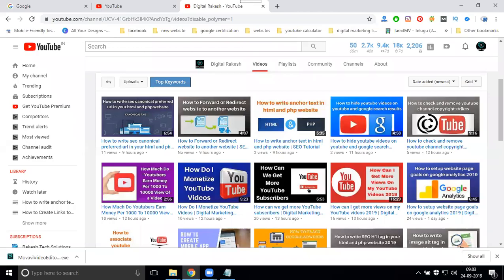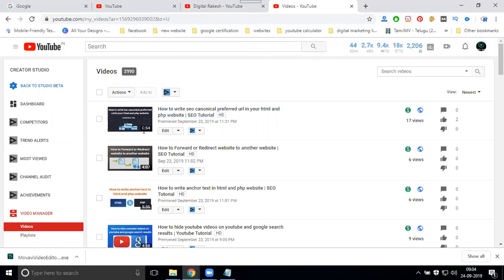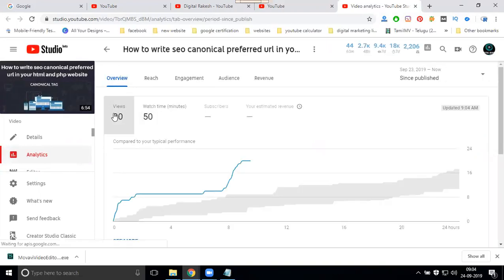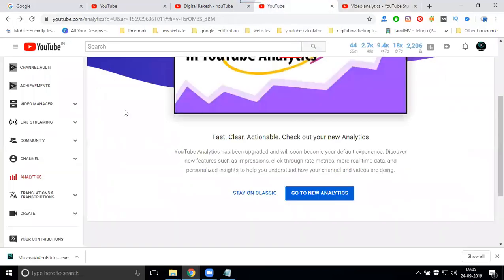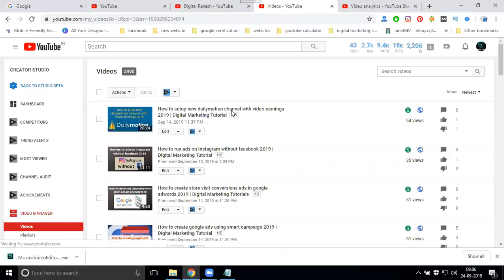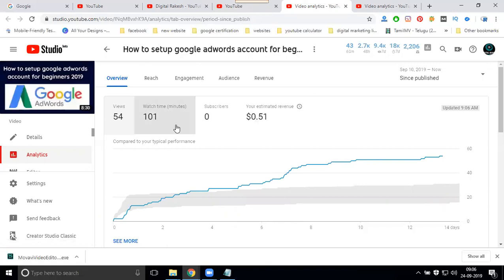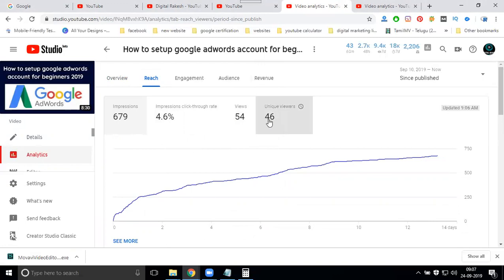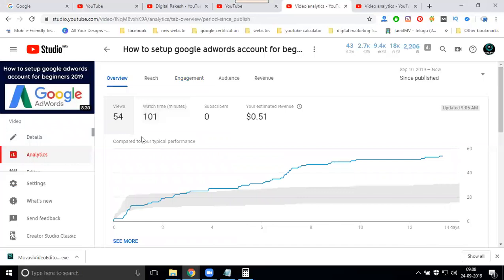How does YouTube calculate its views and minutes | Youtube Tutorial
DigitalMarketingTraining - Learn this video How does YouTube calculate its views and minutes tutorials by digitalrakesh